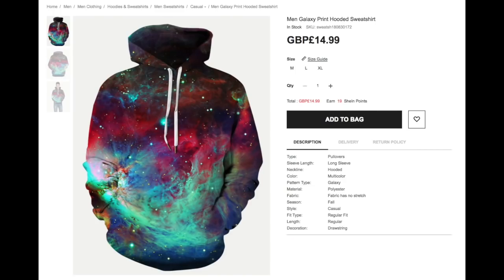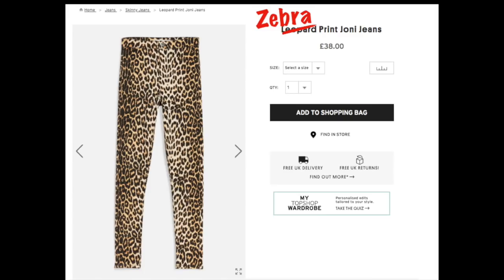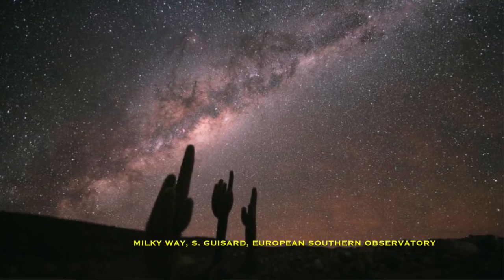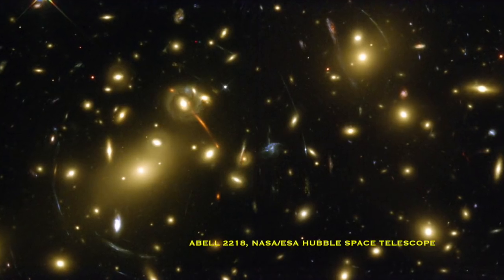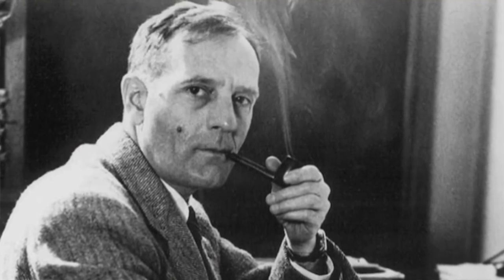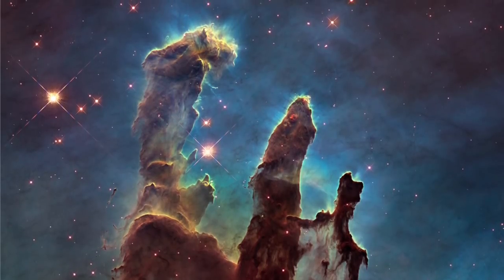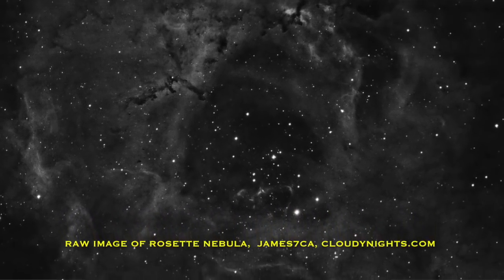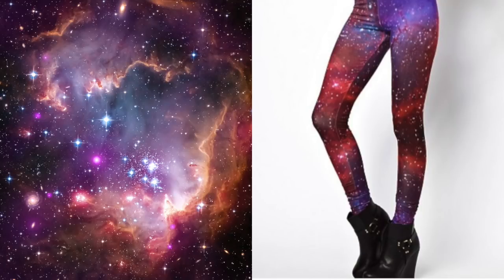Galaxy vs. Nebula | An astrophysicist's plea to the fashion industry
This week I have fun making a plea to the fashion industry to get their definitions of galaxy and nebula right.

Dr. Becky Smethurst is a Junior Research Fellow at Christ Church at the University of Oxford.